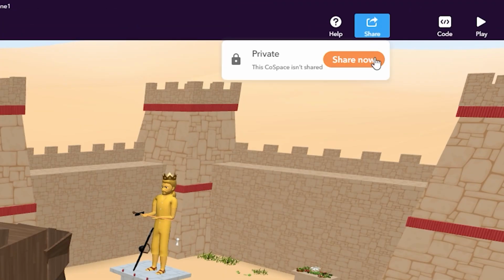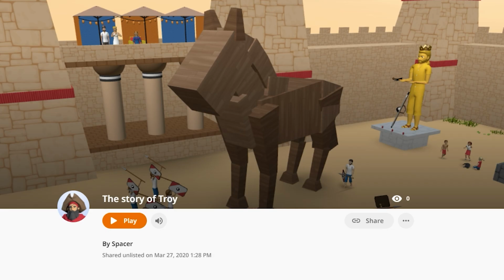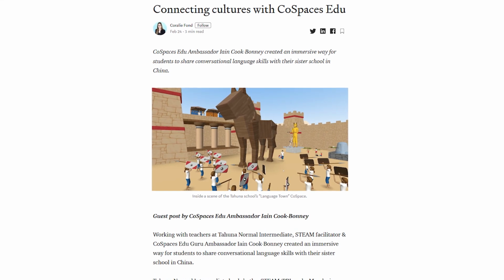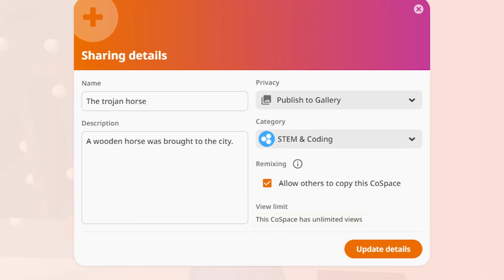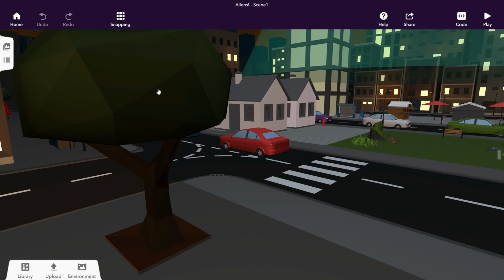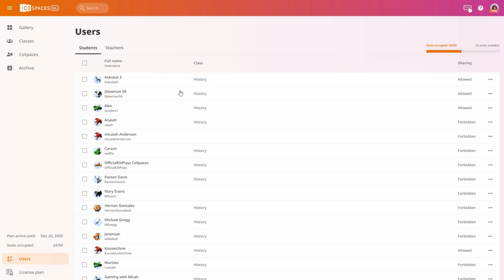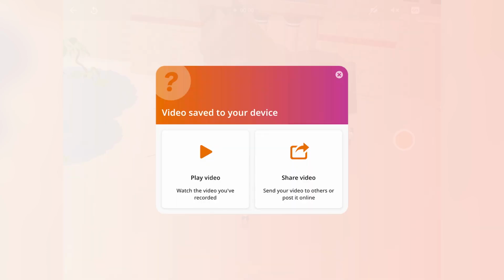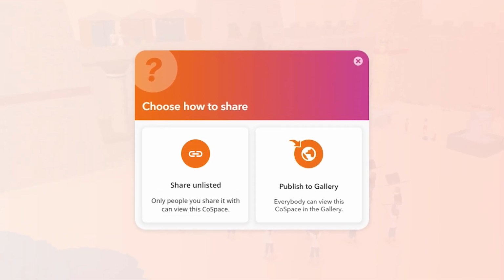Sharing your CoSpaces - CoSpaces Edu Teacher tutorial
Discover how to share your CoSpaces with others!

Jump to a specific topic:
0:42 - Sharing unlisted
1:56 - Publishing your CoSpace to the Gallery
2:37 - Updating a shared CoSpace
3:02 - Sharing a remixed CoSpace
3:40 - Managing student sharing permissions
4:12 - Recording and sharing a video
5:17 - Exporting your CoSpace as a 360° image